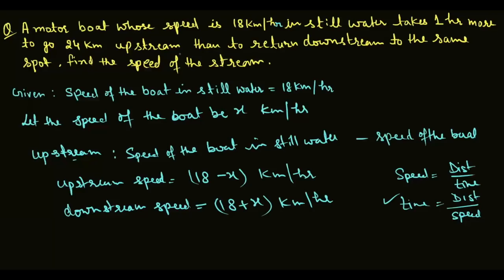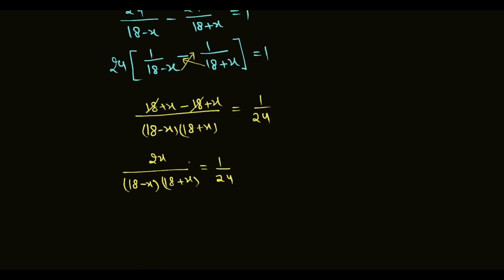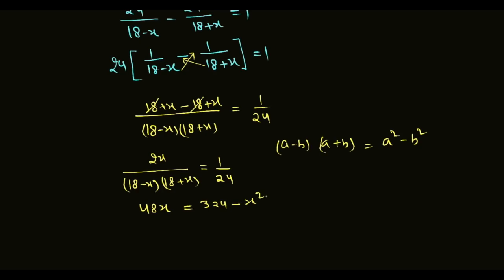CLASS 10 QUADRATIC EQUATION Part 5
Quadratic Equations class 10 Part 5